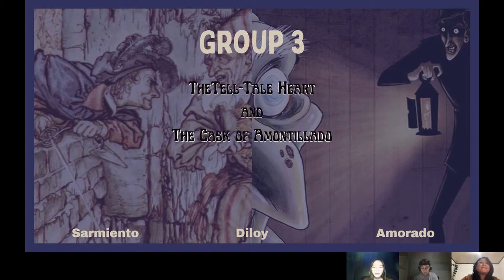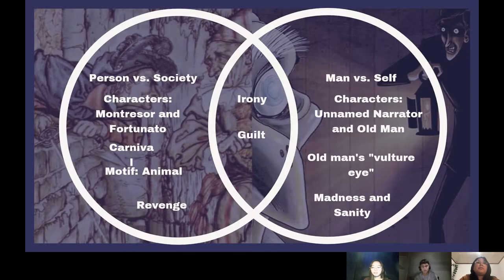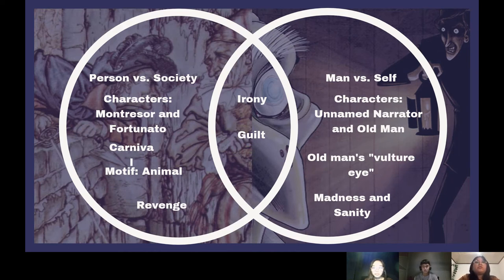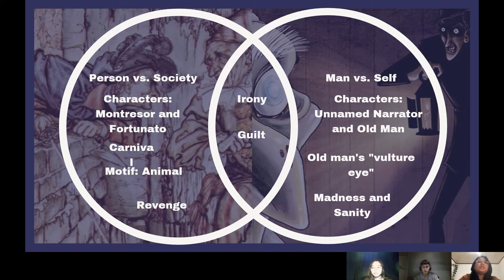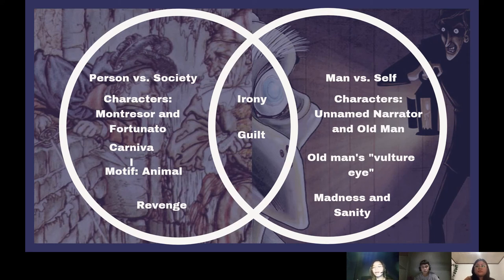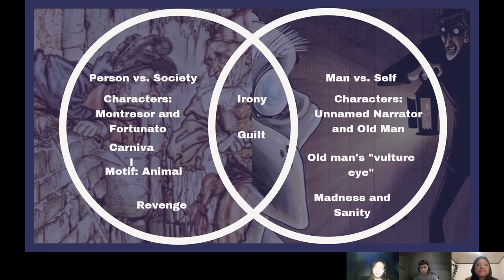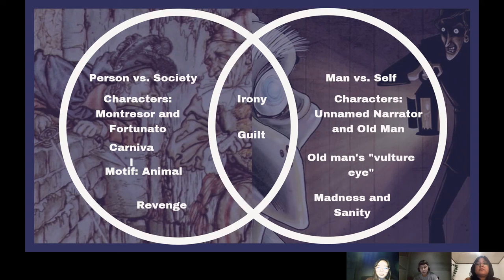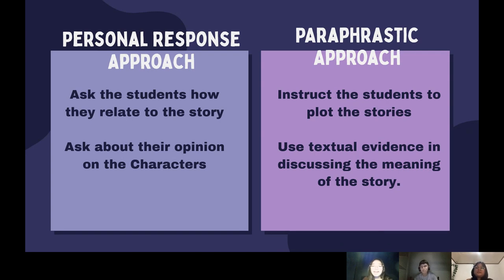GROUP 3 - Venn Diagram (The Cask of Amontillado and Tell-Tale Heart)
Group 3 Members:
Amorado, Andrei Von
Diloy, Rein Kristine
Sarmiento, Greshille